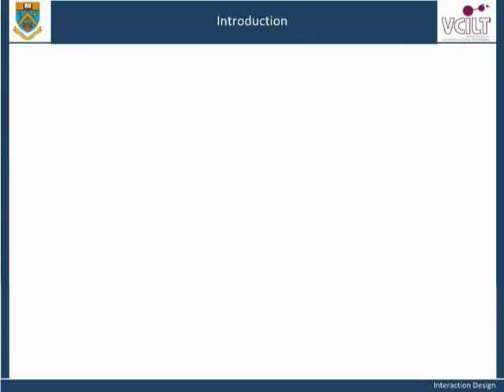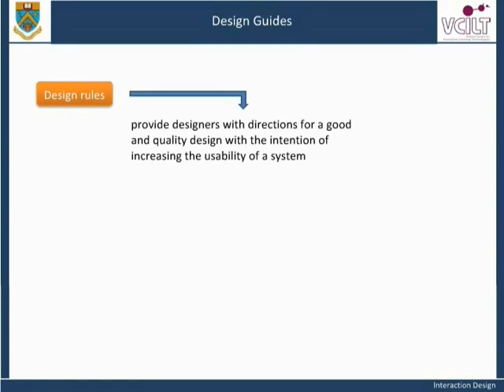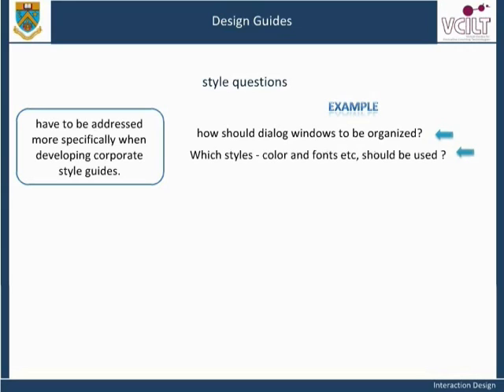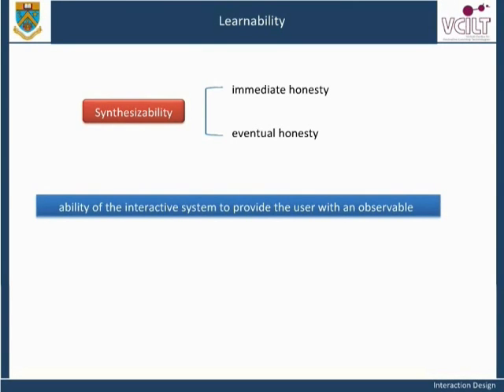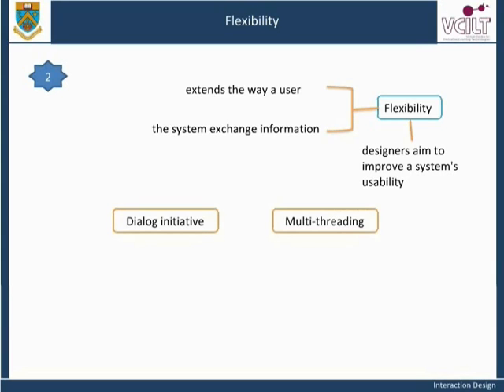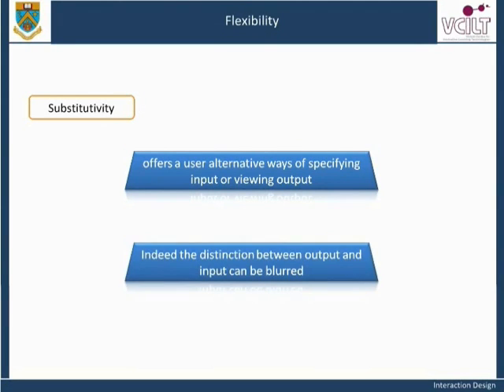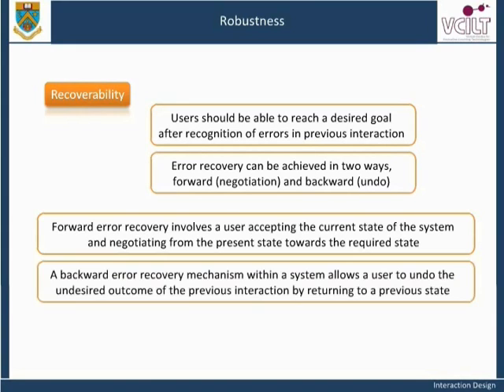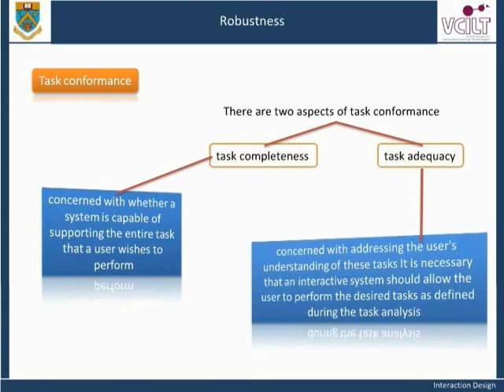Design Guides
Researchers and practitioners have formalised the sorts of observation made into various types of design guides. You will look at the different types of guide and the role they play. The main focus of the unit will be a review and discussion of principles than can be followed to improve a system's' learnability, flexibility and robustness.  (Chapter 6)